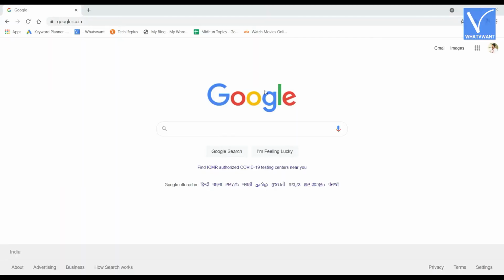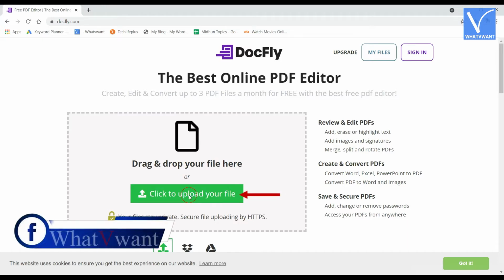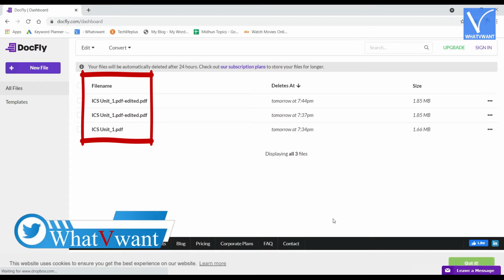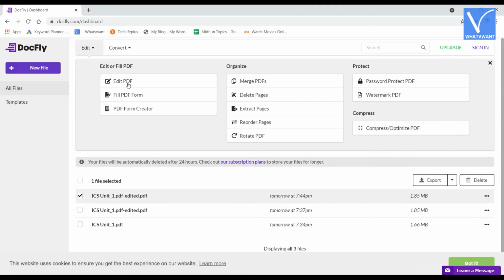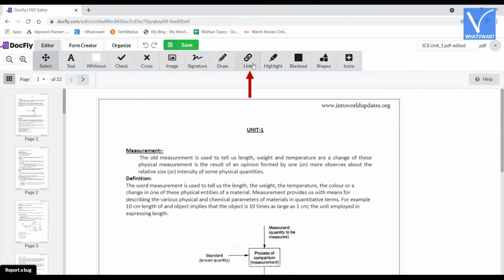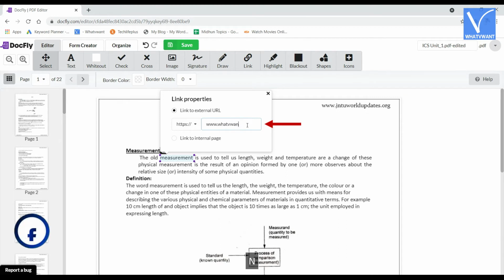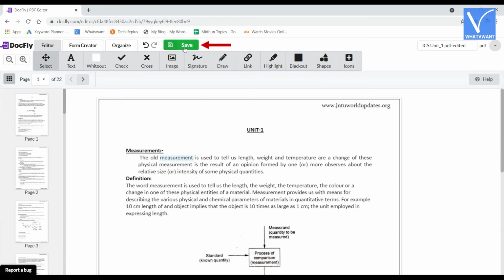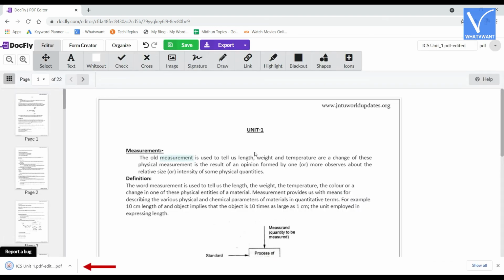How to Add Hyperlink to PDF using DocFly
This tutorial will guide you to add Hyperlink to PDF using DocFly in an easy way.
0:00 - Introduction to the Topic
0:16 - Channel Intro
0:24 - Visit DocFly official site
0:36 - Upload File
0:47 - Select file to edit
1:05 - Edit Tools
1:11 - Selection of Tool
1:14 - Adding Hyperlink
1:31 - Save & Export